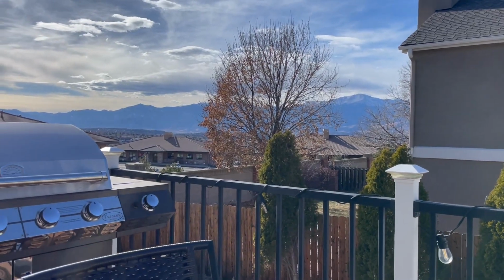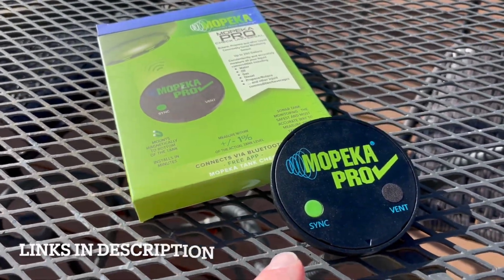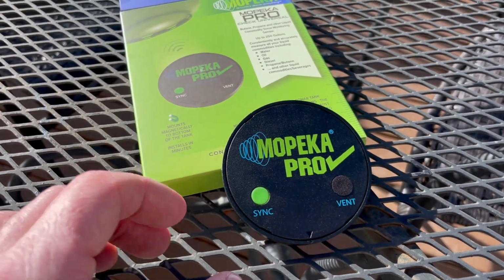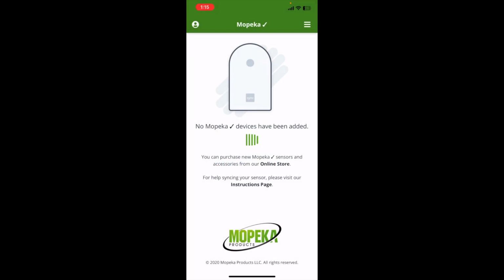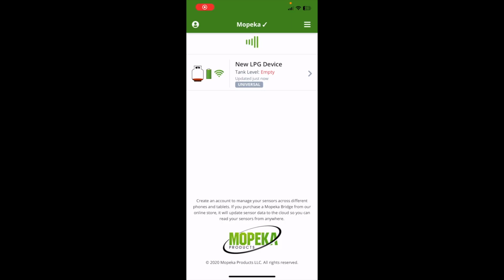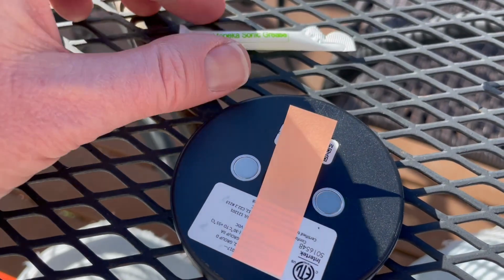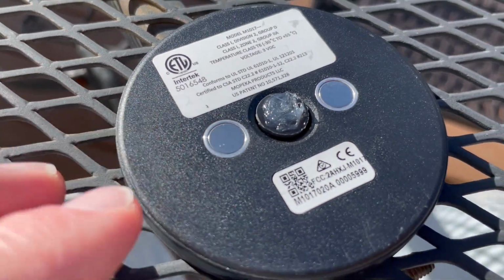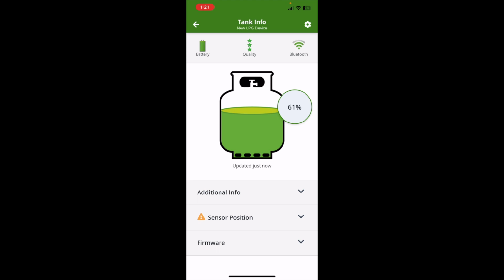Check Your Propane Level From Your Phone- Mopeka Pro Sensor